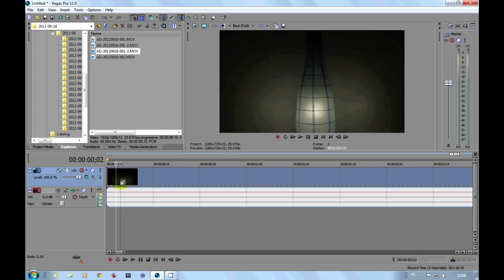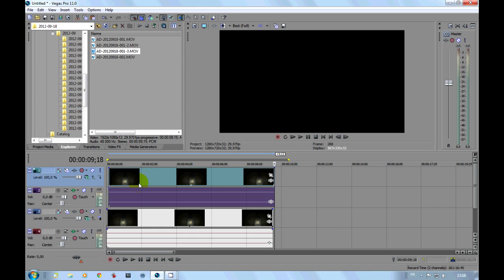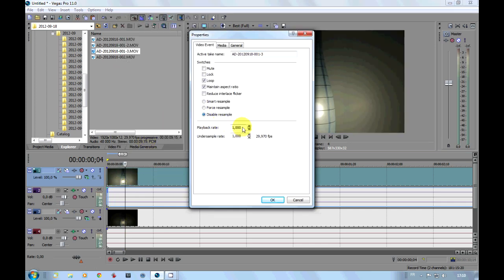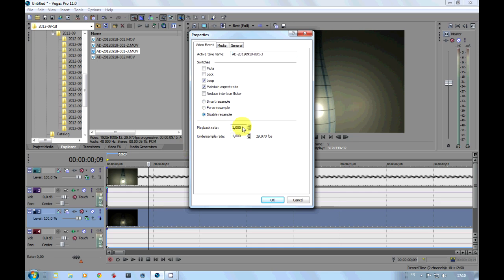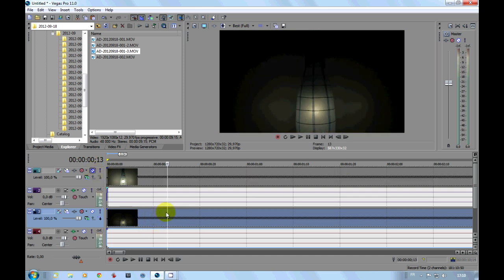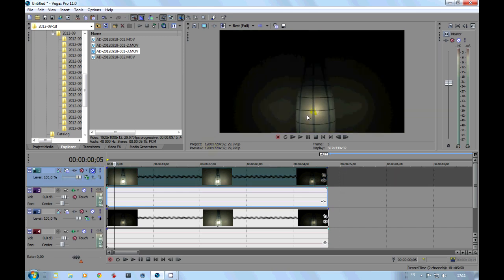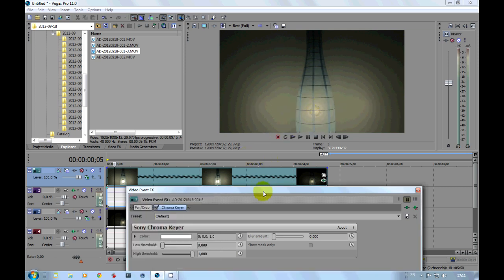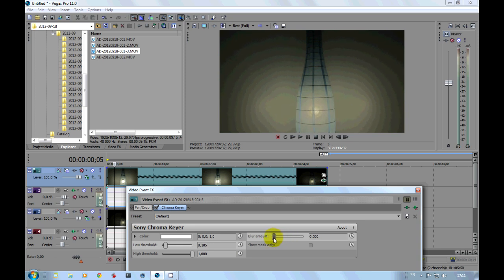Magic Lantern HDR using Sony Vegas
I wanted to share the workflow I have put together to use HDR footage that I film using the HDR feature of Magic Lantern.

Split the footage on 2 tracks (one with the overexposed footage, the other with the underexposed footage), then blend the two tracks (keep the best part of both over and under exposed tracks).

Detailed steps :
1. Insert two copies of your clip on two video tracks, one on top of the other.
2. If the first frame is an underexposed frame, cut the first frame of the top track (as in the video). Otherwise, if the first frame is an overexposed frame, cut the first frame of the bottom track.
3. Right click on the clip and go to properties. Disable resample and set the playback rate to 2. Do this on both track. Trim both clips to the middle mark (the cursor should automatically snap to the triangle mark indicating the end of the clip). At this point the top track is now a continuously overexposed top track and an underexposed bottom track playing at 200% of original speed.
4. Add a chroma keyer effect to the top clip. Click the color box and set the color to white, or use the color picker and click on an overexposed area of the clip in the preview window. Set the blur amount and the low and high threshold to values that give you a good result.
5. Render. I suggest to render as .avi at this point. You will have a video playing at 200% speed.
6. Create a new project and put the .avi rendered clip in it. Slow it down (hold the CTRL key and drag the end of the clip) to the original speed, or if you have it and your are familiar with it, you can use Twixtor.

You may get better results by putting the underexposed images on the top track and making the darker areas transparent. Simply adjust steps 2 and 4 accordingly.

The test footage was filmed with a Canon T3i (600D) with Magic Lantern version 2.3.
The editing was done in Sony Vegas Pro 11.

This is my first tutorial, hopefully it is clear and useful.